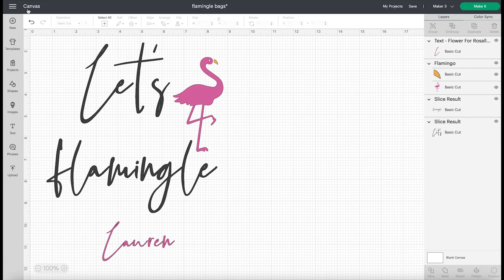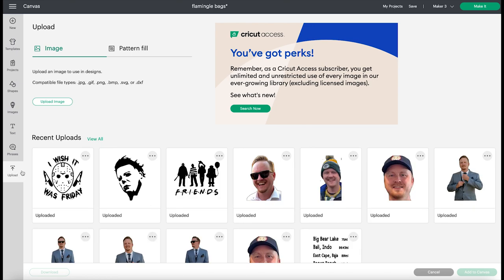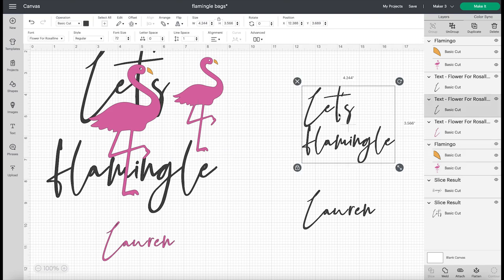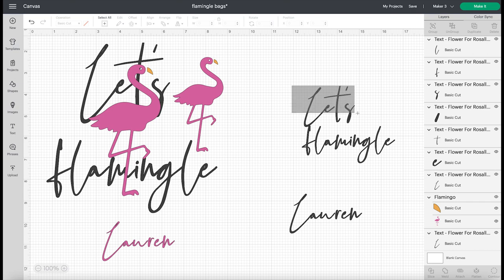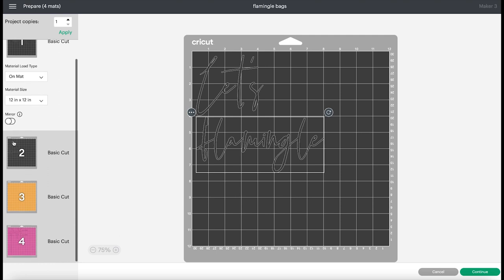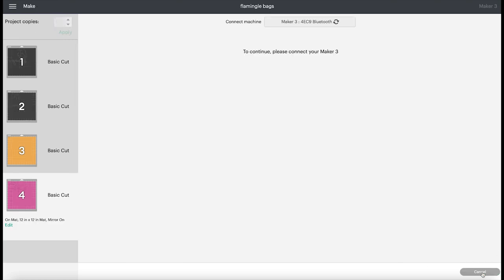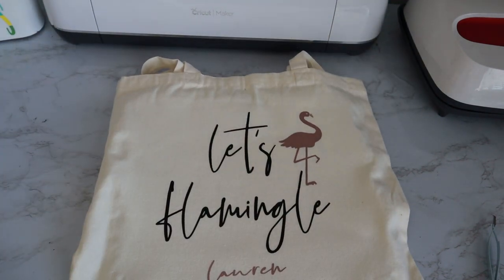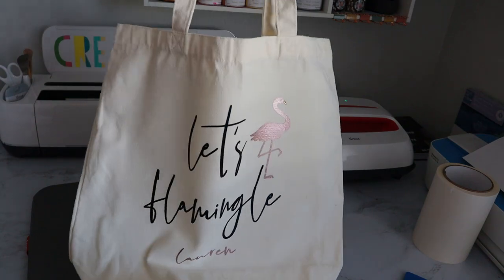HOW TO MAKE EASY DIY CANVAS TOTE BAG with HTV IRON ON & CRICUT!